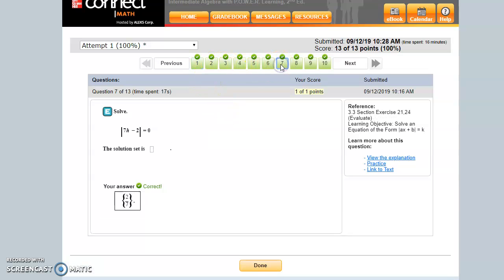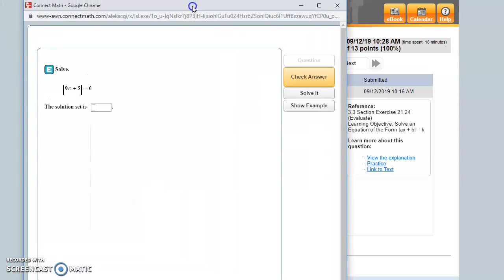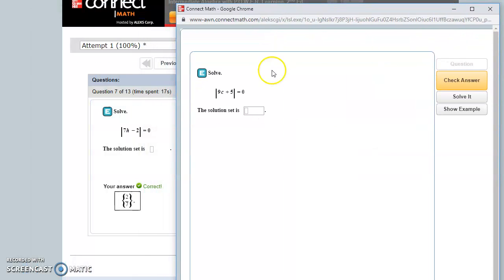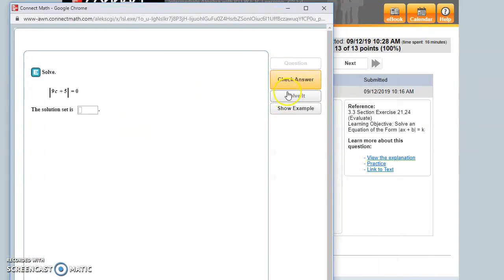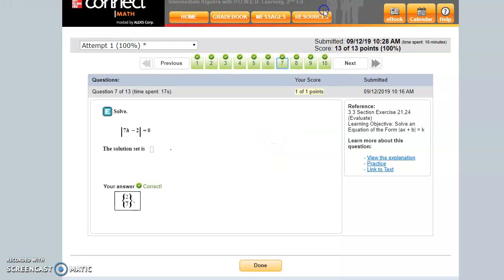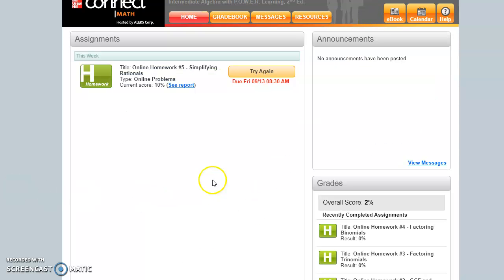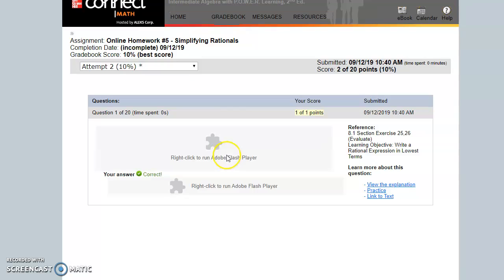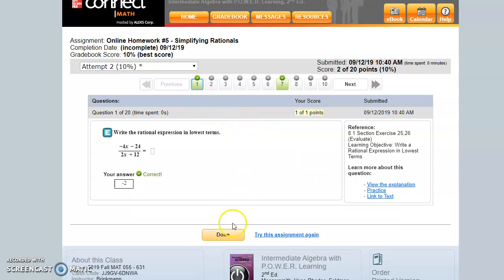Connect Math Homework Practice